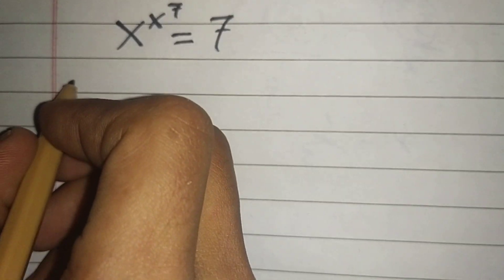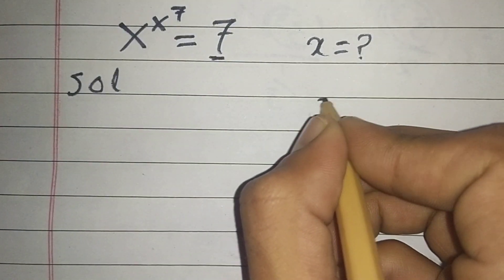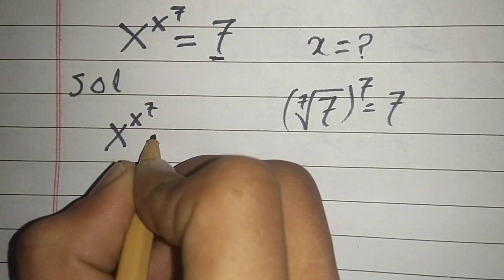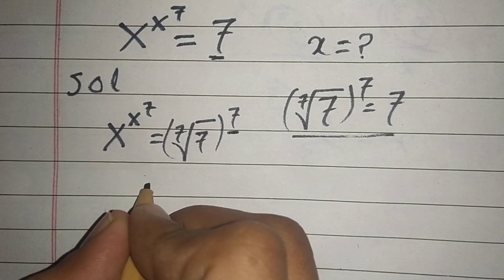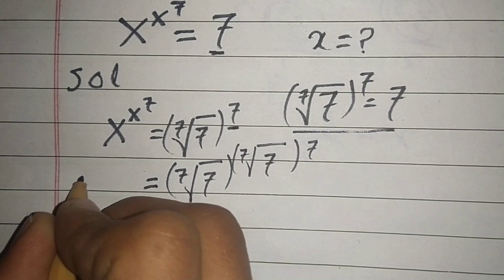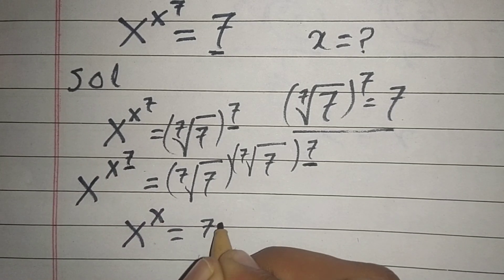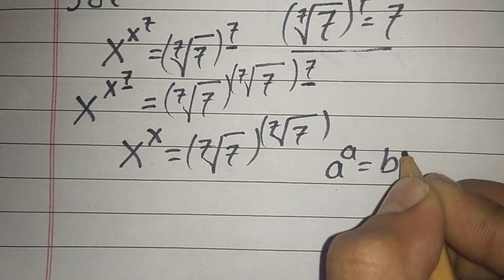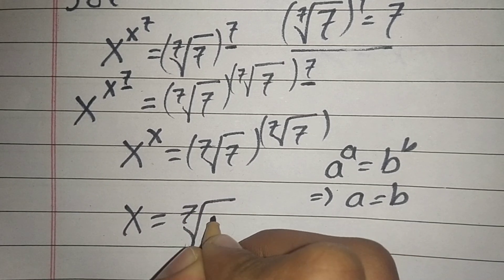math SMART trick Olympiad problem; best trick for ioqm 2024 preparation jee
this video is related to:
Exponential math,math exponential equation, exponent class 7,
Exponential equation class 8,
Math olympiad preparation |olympiad exam | maths quiz questions and answers | math olympiad questions |hardest math olympiad problem |best math olympiad problem the longest math problem ever | unsolved problems in math
| olympiad questions  | international math olympiad | max olympiad questions | Chinese math olympiad |
Olympiad mathmaics
mathmaics questions
equations
Explore the intricate world of Olympiad Mathematics as I navigate through a series of challenging equations in this video. From elegant solutions in algebra and geometry to unraveling the secrets of number theory and combinatorics, join me on a mathematical journey where every problem becomes a triumph of logic and creativity. Get ready for a deep dive into problem-solving strategies and witness the beauty of mathematical elegance as I tackle various Olympiad Mathematics equations. Sharpen your mathematical prowess and enjoy the thrill of unraveling these captivating problems with me
 math Olympiad china
Japan
amarica and India